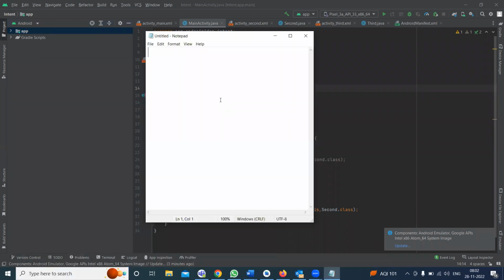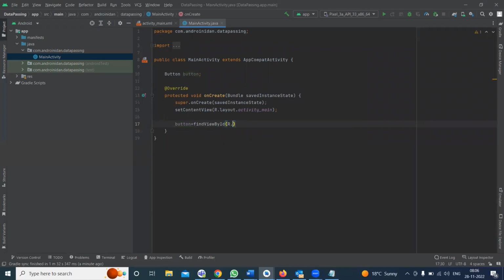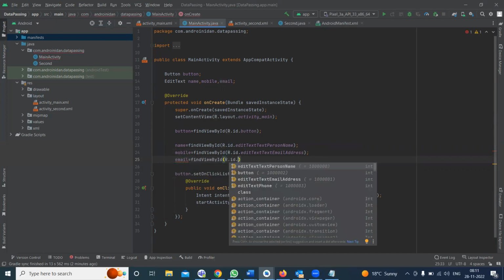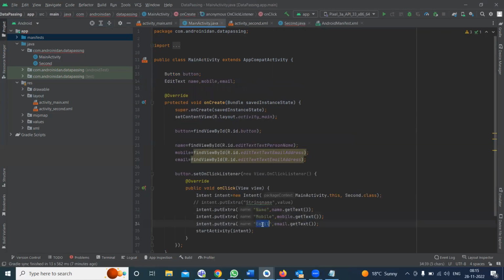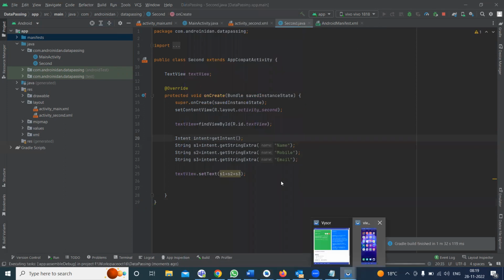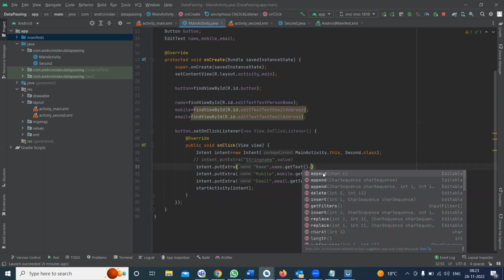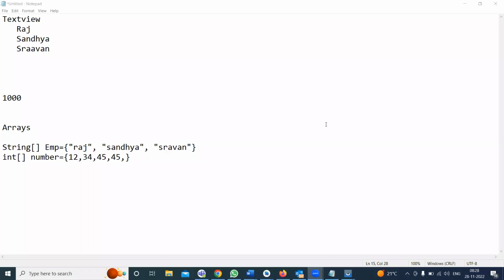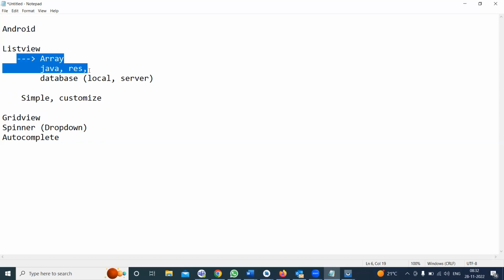Day 23 - Android App Development Android Tutorials | AndroIndian